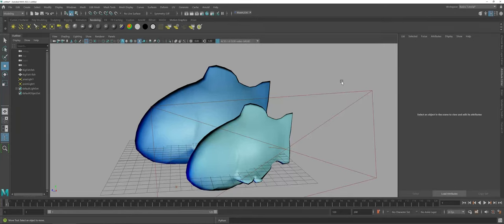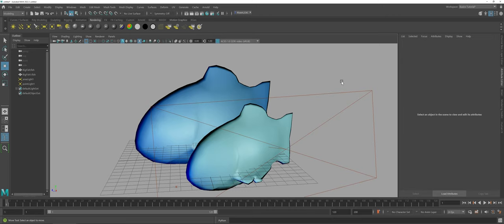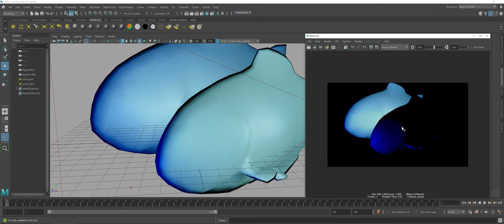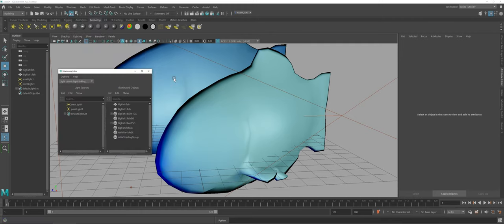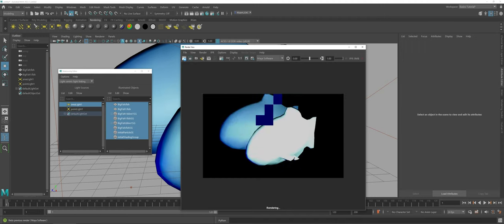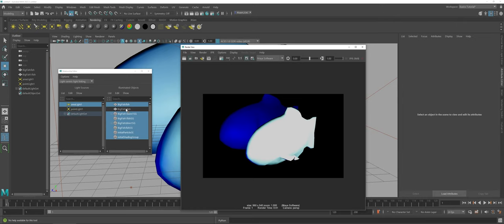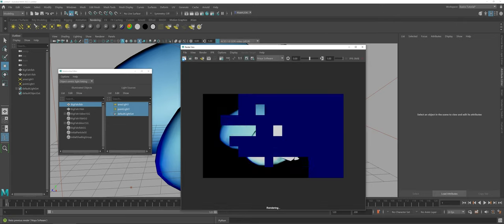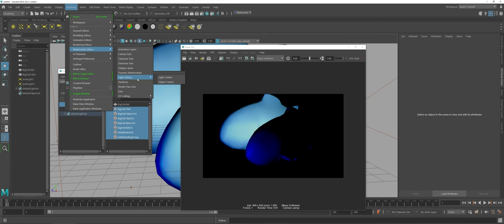Maya 2022, Light Linking and Relationship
Introduction to controlling lighting of objects in Maya 2022